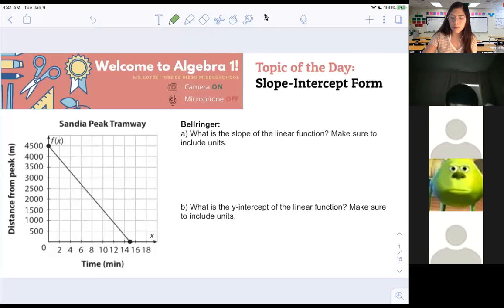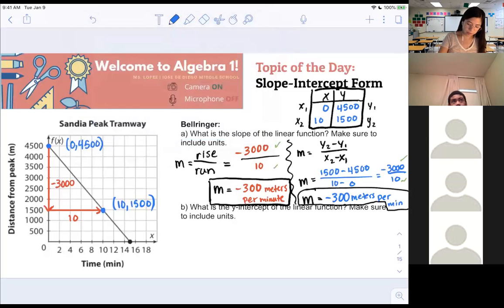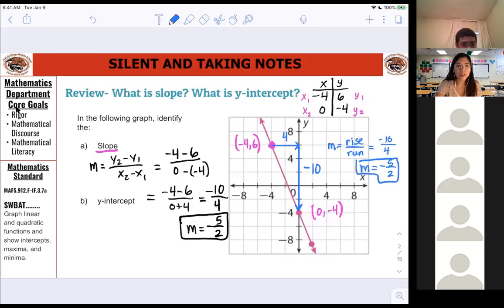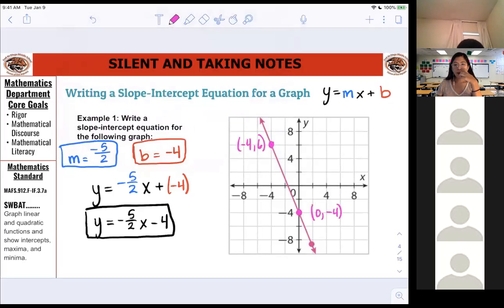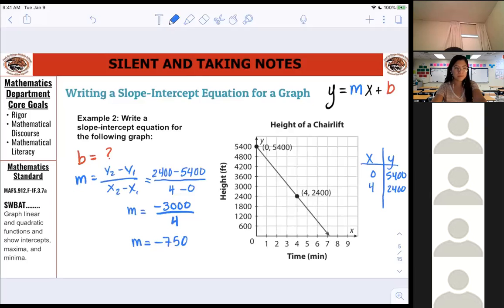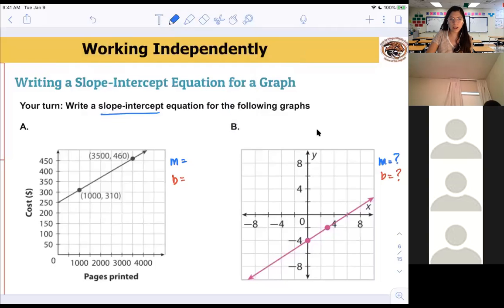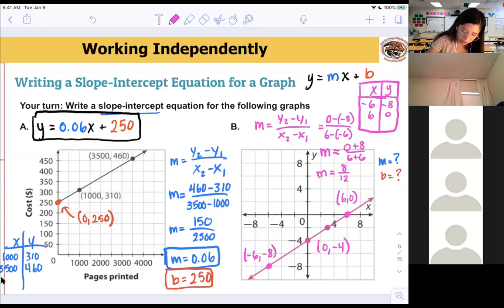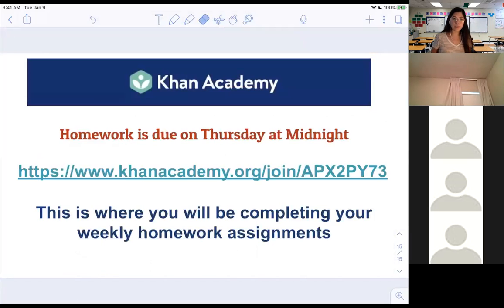October 21st: Writing Slope-Intercept Equations